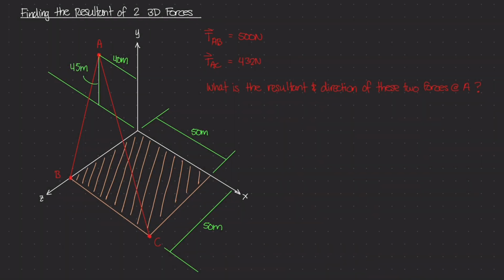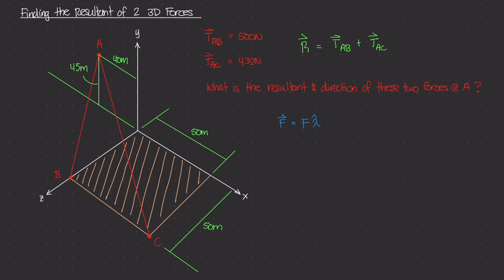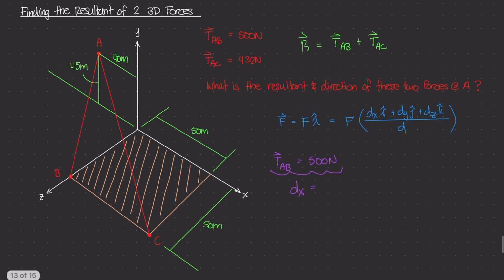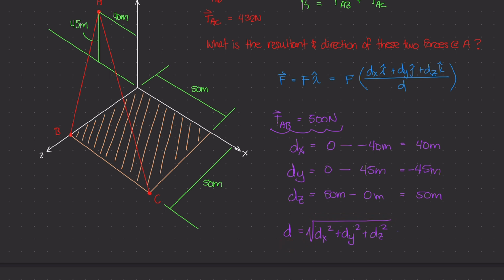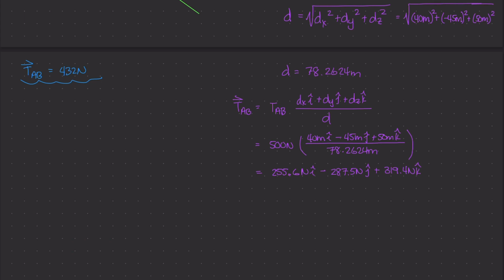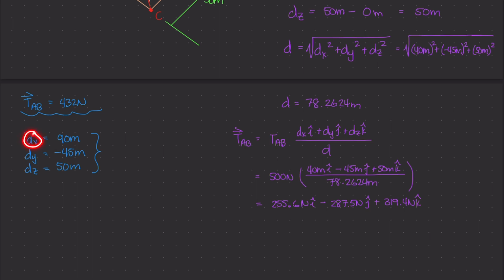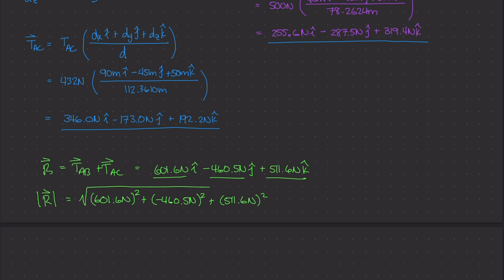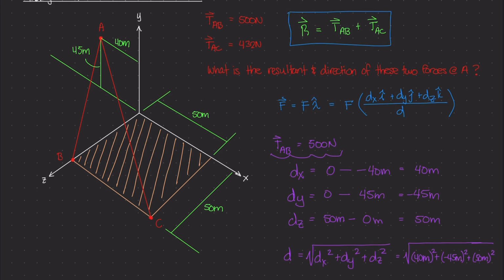Finding the Resultant of Two 3D Forces Example [Vector Statics #24]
Two cables are attached to a square structure and we are asked to find the resultant of these two forces given the dimensions of the structure and the anchor points of the cables. Each cable has a given tension and we're asked to determine the resultant of these tension forces as well as the direction of this resultant in space.

⏰ Timestamps:

0:00 Introduction
1:45 Defining the Resultant Force
2:12 3D Forces & Lambda  Review
5:17 Lambda for T_AB
9:00 Force Components for T_AB
11:27 Lambda for T_AC
14:45 Force Components for T_AC
15:58 Calculating the Resultant Vector
1744 Calculating the Resultant's Orientation